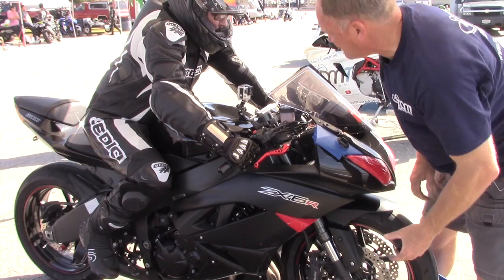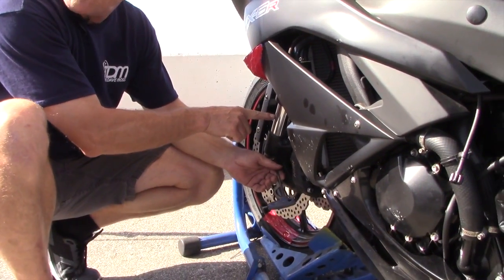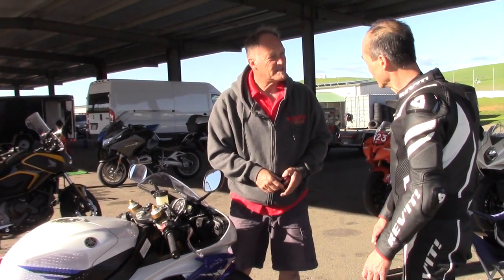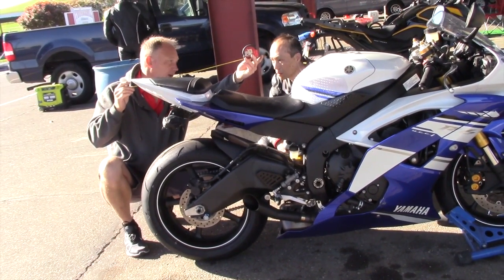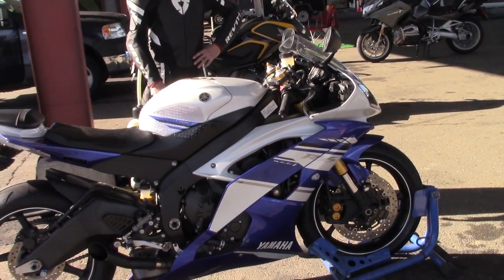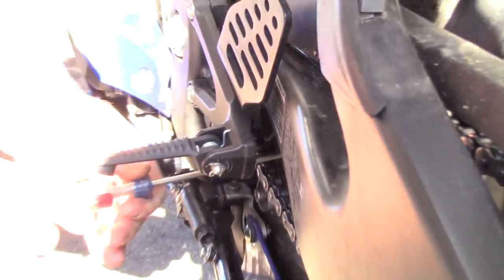2 Clicks Out: Lowered Kawasaki ZX-6R & Yamaha R6 Suspension Setups (TRAILER)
We encountered a couple of lowered 600's, a Kawasaki Ninja ZX-6R at a trackday and a Yamaha R6 at a riding school.